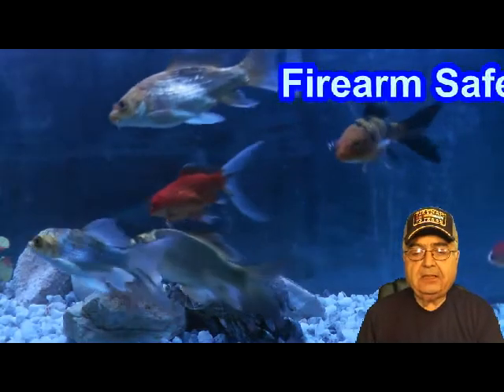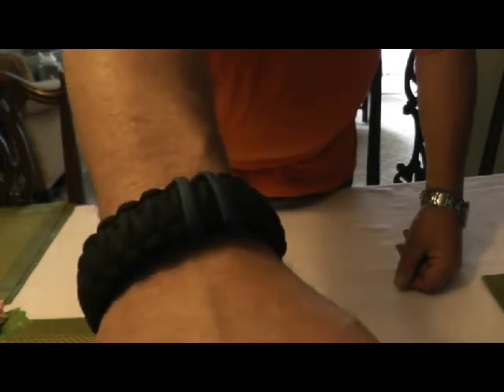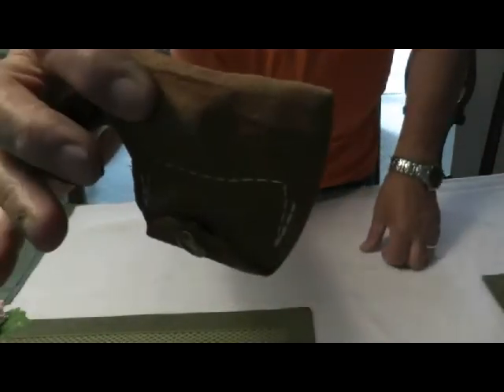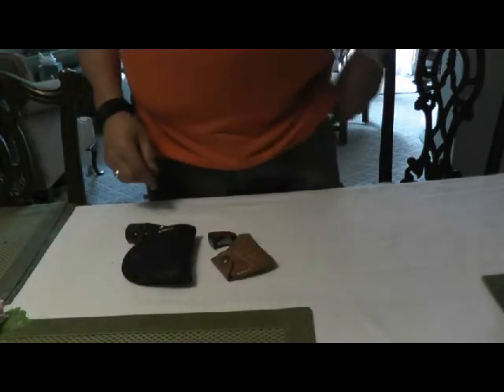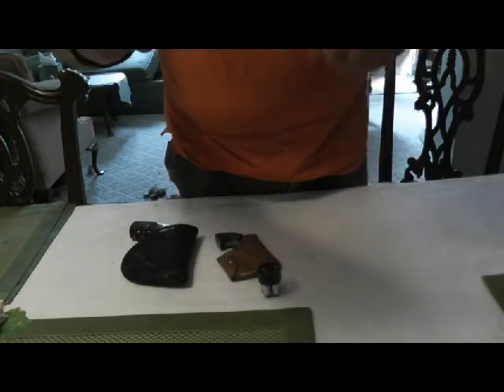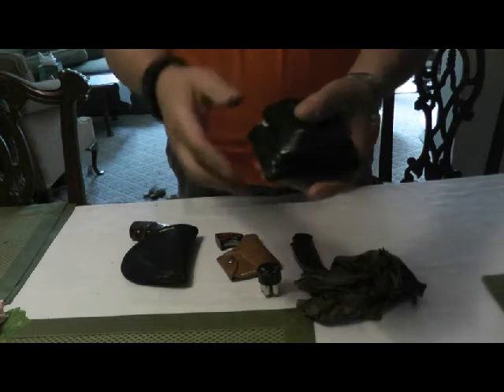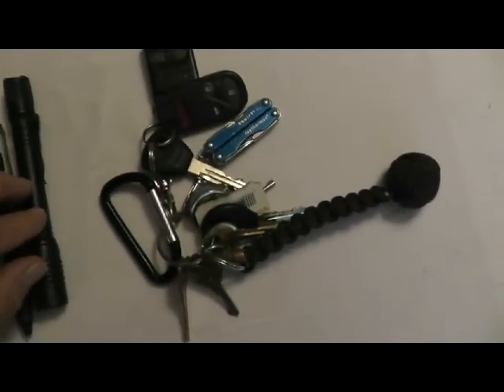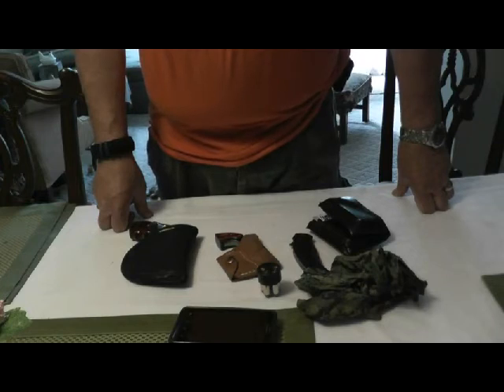My EDC May 2013 by FirearmPop